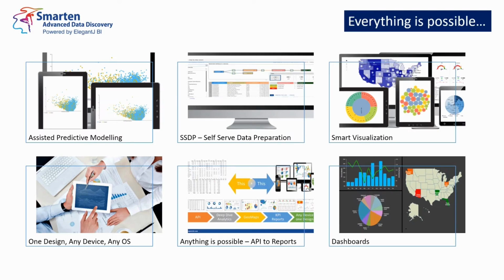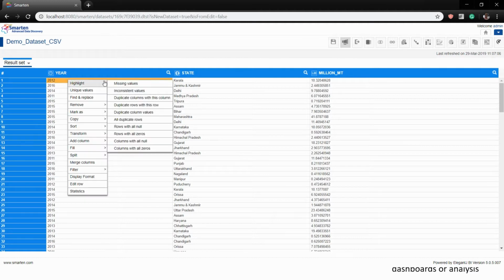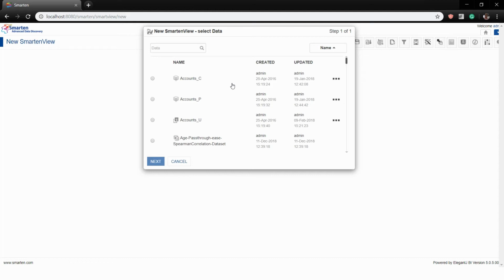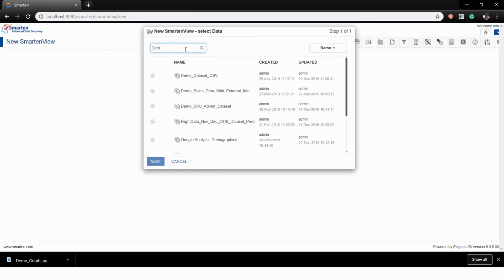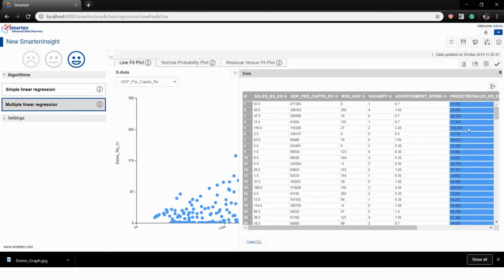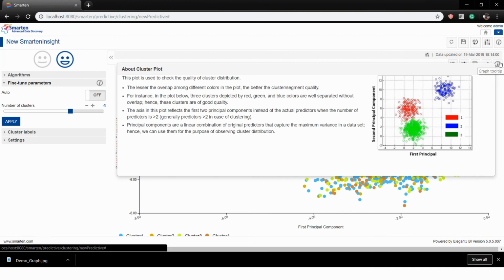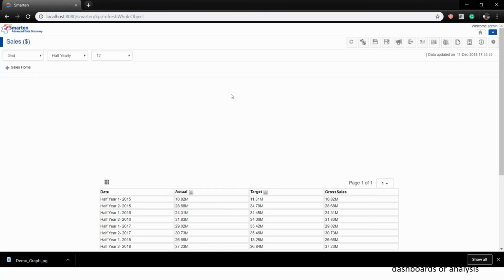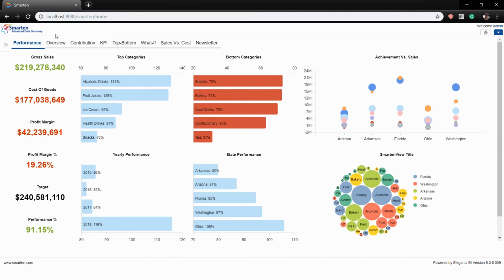Smarten - Getting Started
The video describes the key features of Smarten and guides new users to start using the platform. It gets you started by connecting the data, using assisted predictive analytics, smart visualization, and analytics. A dataset with sales data and macroeconomic data is built in this session and predictive analytics applied to these. Sample sales data and dashboards and which is installed on your computer with the evaluation version is also explored to demonstrate the ease of building KPI and dashboards. This same data is used for smart visualization, where Smarten detects the best graph for the set of data. By the end of the video, you will be equipped run predictive analytics, prepare dashboard and visualize data in Smarten.

for more details.